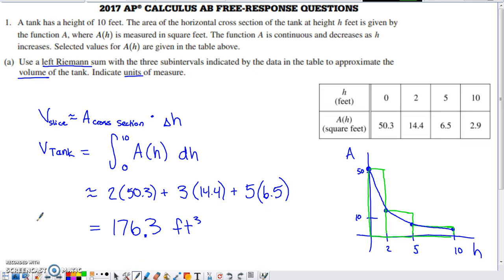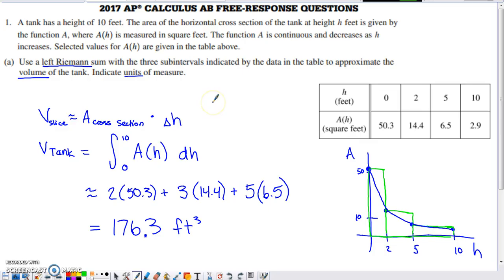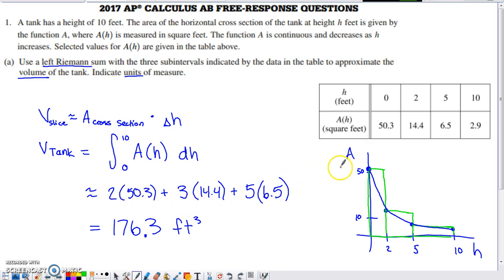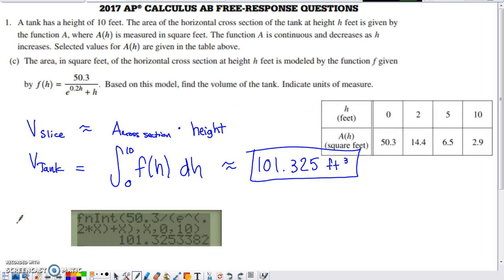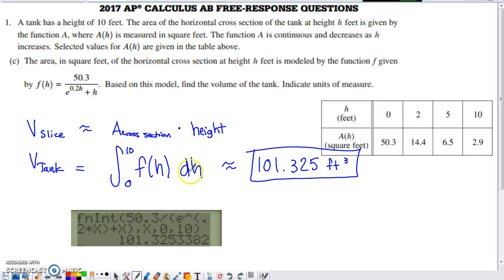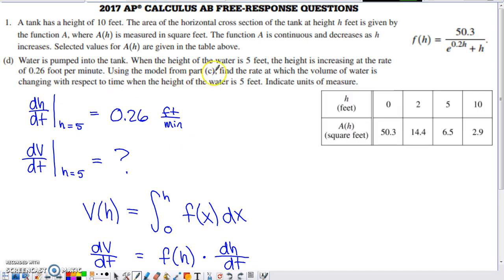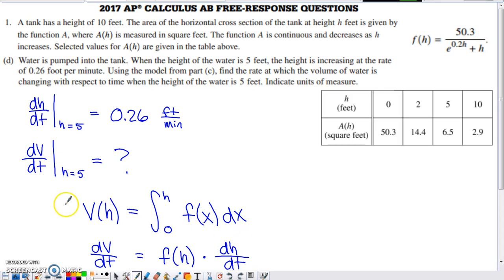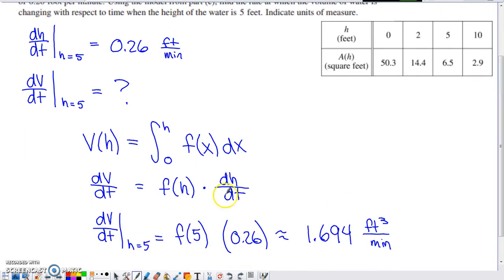2017 AP Calculus AB & BC Free Response #1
Problem 1 from the 2017 AP Calculus AB and BC Exams. The problem deals with using cross sectional areas to model the volume of a tank. Part c involves the Fundamental Theorem of Calculus as well as related rates.